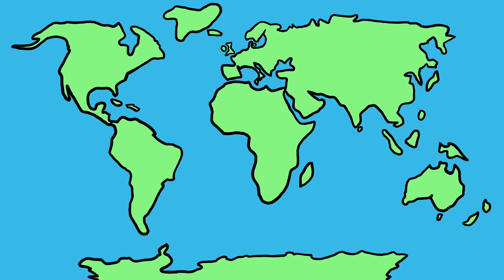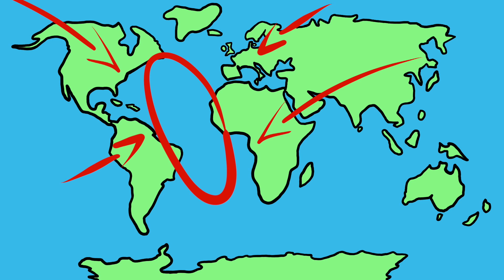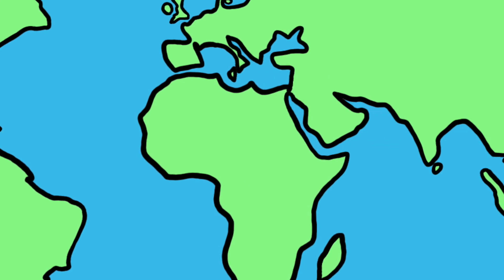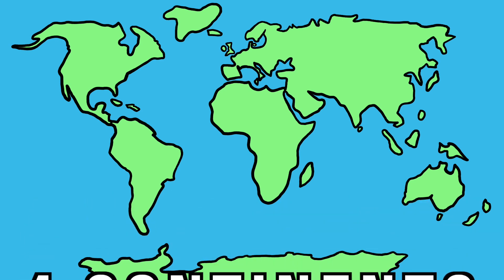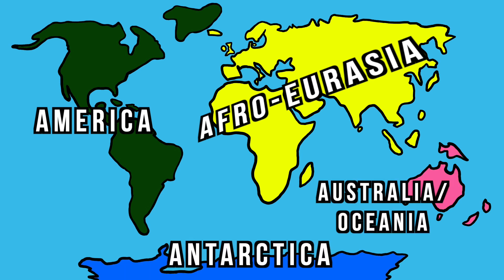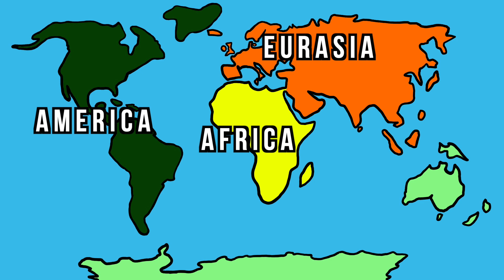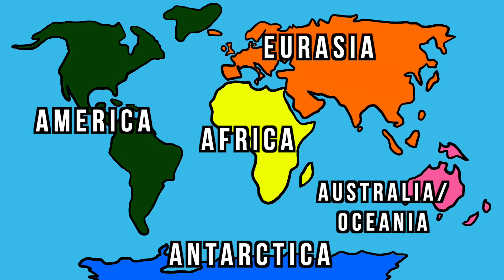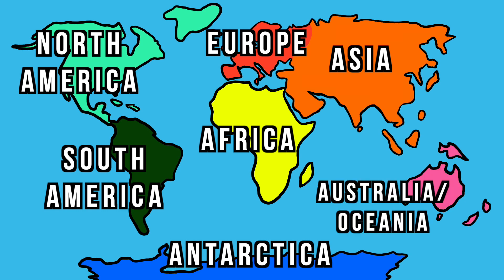How Many Continents Are There?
Continents seem simple, but there is actual some debate over the number of different continents there are.  This video overviews the different models that group our land masses into continents!

Justin